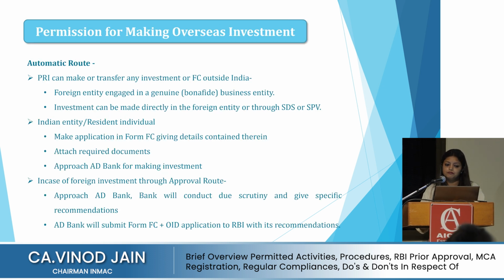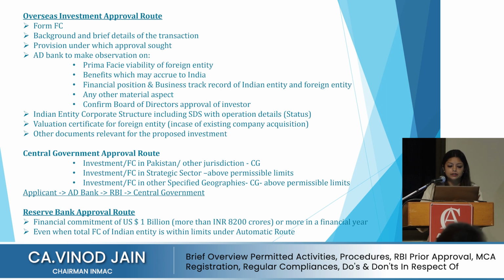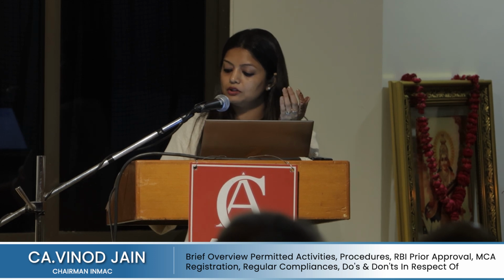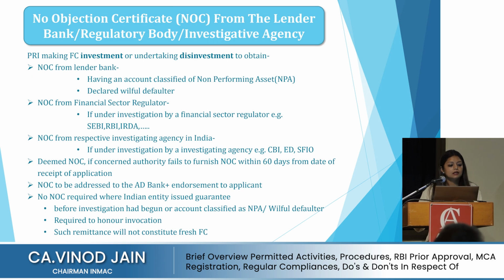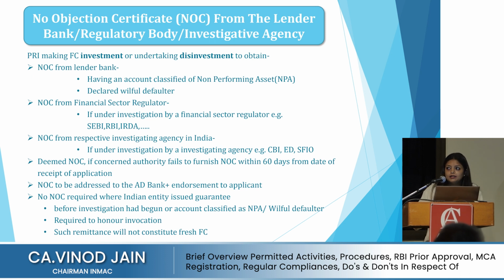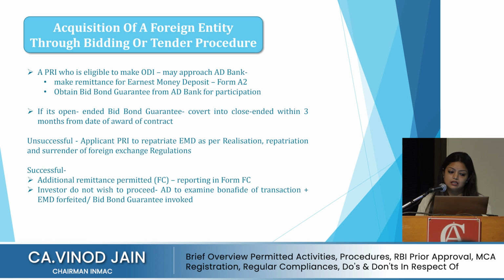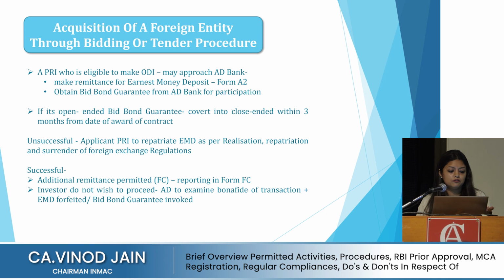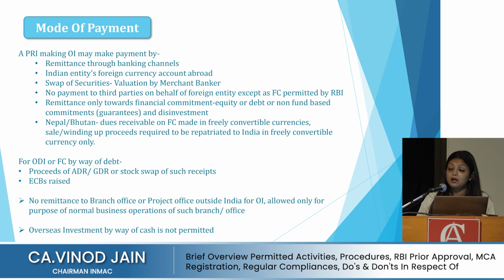SESSION XV - Overseas Direct Investment – III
CA Vinod Jain
Chairman – INMACS
Adv (CS) Chhavi Jain
Senior Counsel – INMACS Law Offices

Overseas Direct Investment – III
 No Objection Certificate from Lender Bank / Regulatory Body / Investigative Agency
Right Issue and Bonus Shares
 Acquisition of Foreign Entity through Bidding and Tender Procedure
 ODI in Start-Ups
 Investment in India by Foreign Entity having ODI from India
 Mode of Payment for Overseas Investment
 Acquisition or Transfer by way of Deferred Payments
 Overseas Investment
 by Resident Individuals
 by a person resident in India other than an Indian Entity or Resident Individual
 Prohibited Overseas Investment
 General Permission to Persons Resident in India for Purchase or Acquisition of Foreign Securities
 Creation of Private Trust (Outside India)
 Structuring of Tax Efficient Overseas Investments
 Practical Aspects